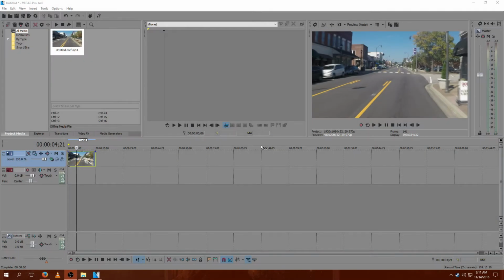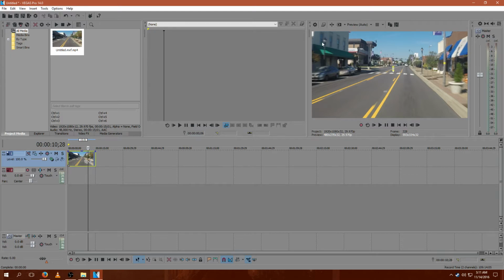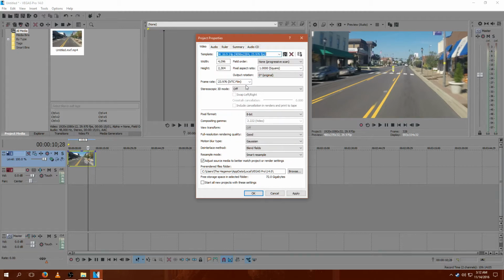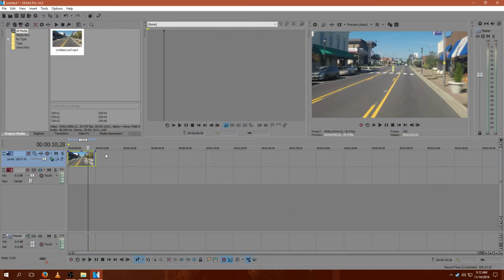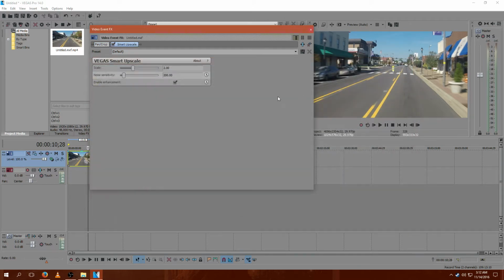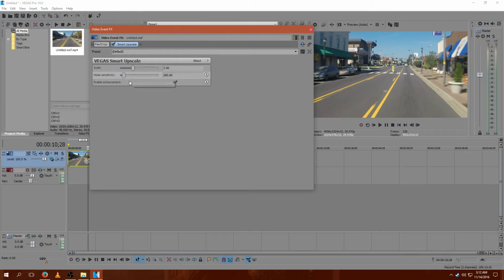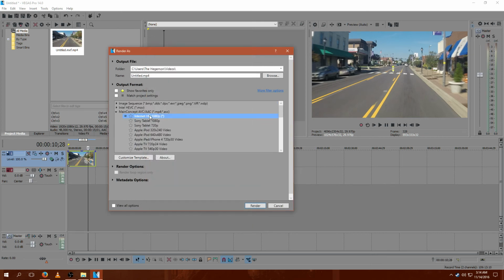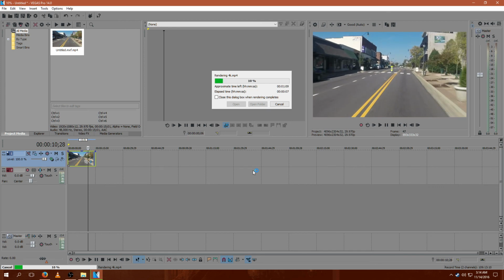Upscaling Video to 4k in Vegas Pro 14 (Smart Upscale)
This video covers the usage of the new Smart Upscale plugin in Vegas Pro 14, which allows users to upscale lower resolution video to a higher resolution. In this video we covered conversion form 1920x1080 to 4k (4096x2304) resolutions.